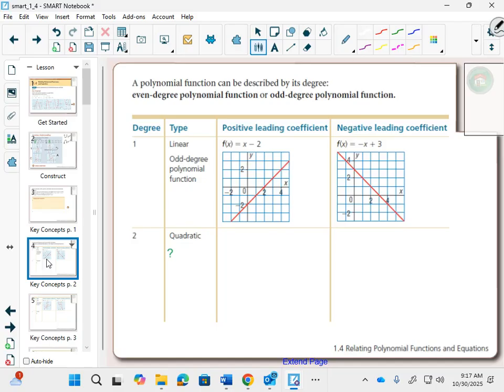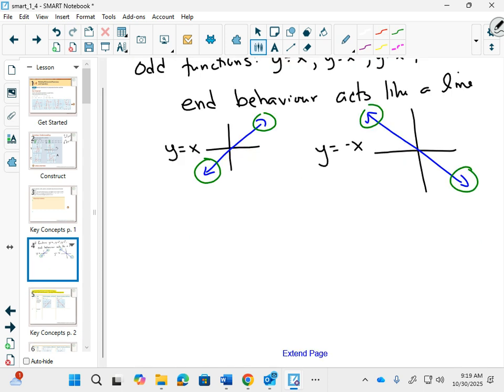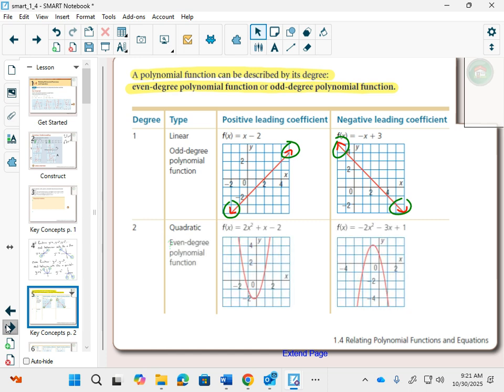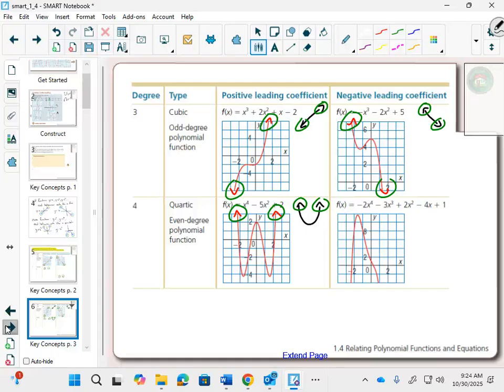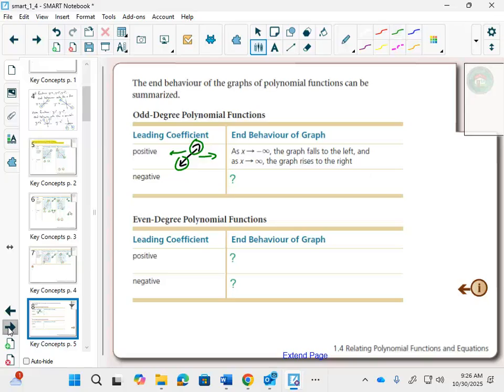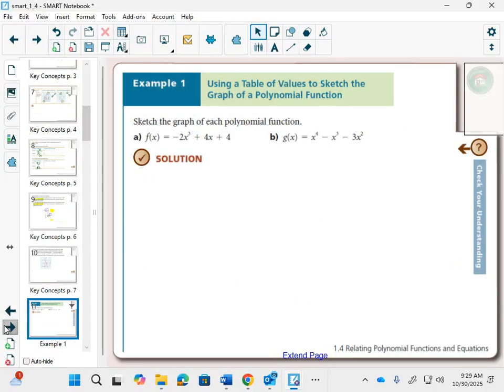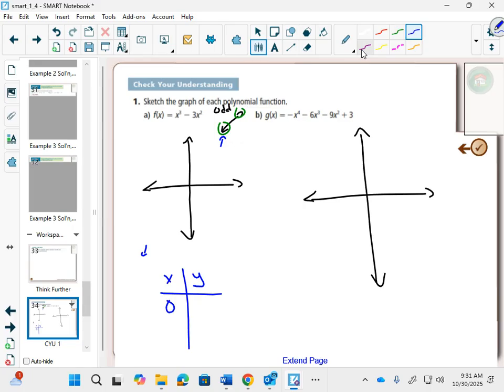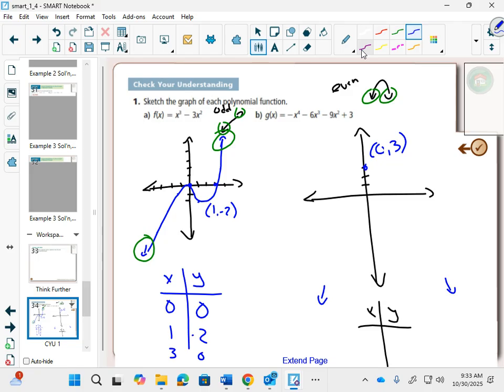40SP 1 4 Example 1